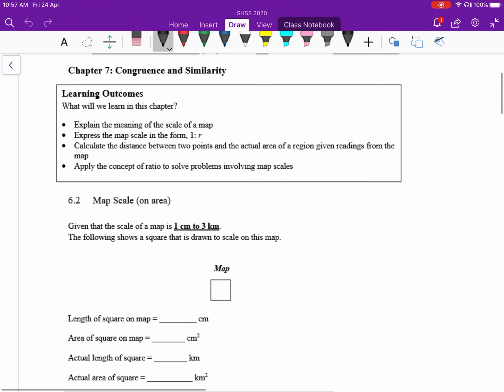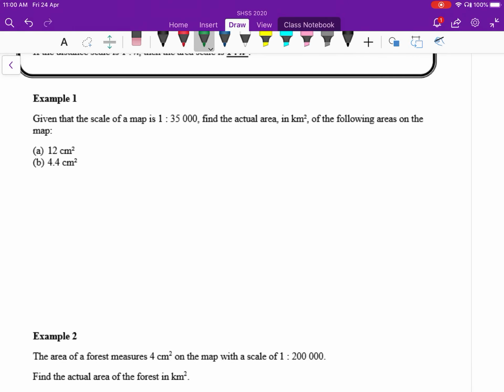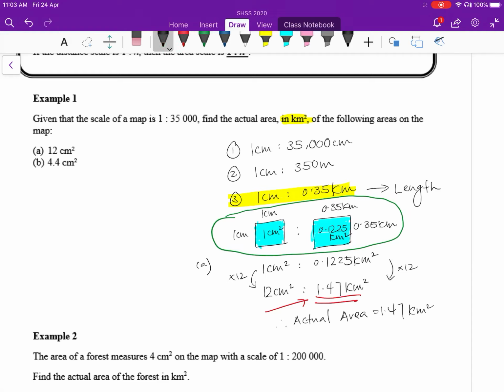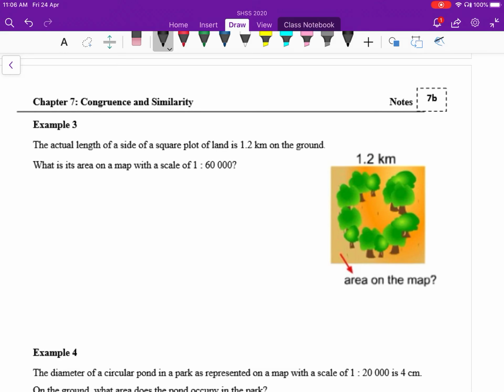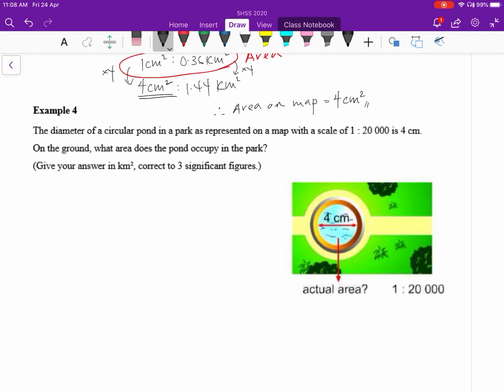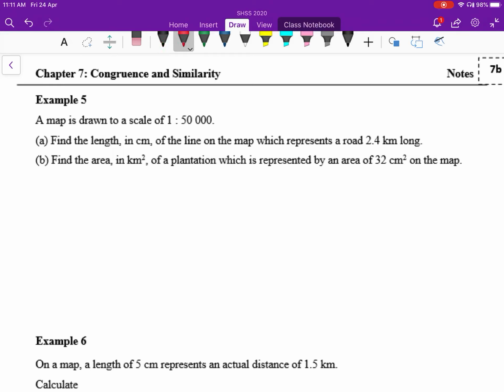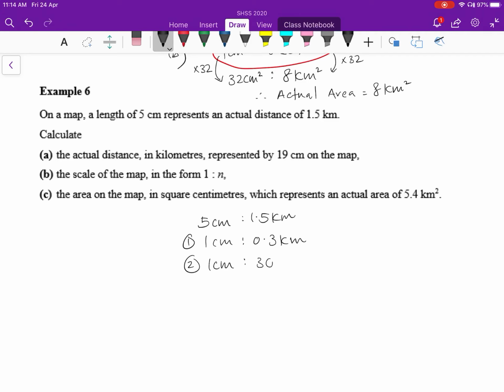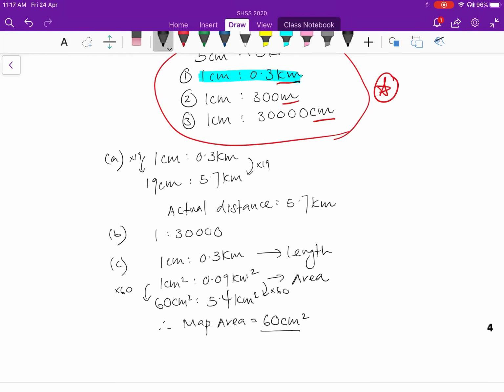SHSS Sec 2 Exp Chapter 10 Map scales WS7b